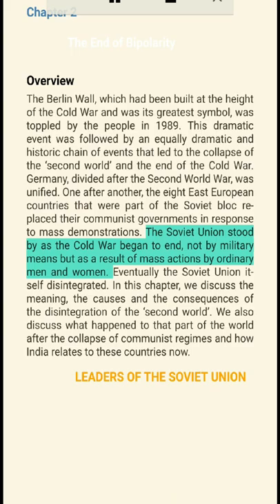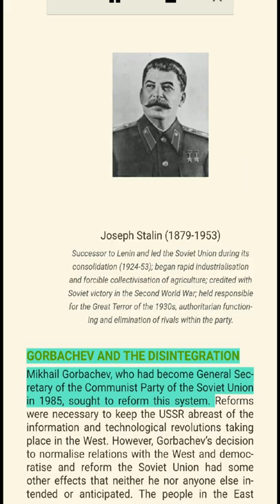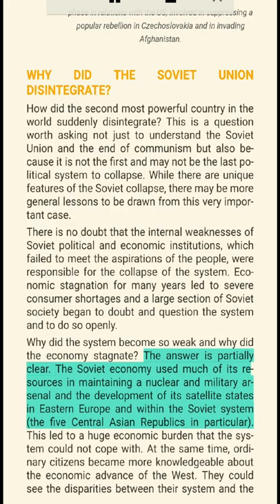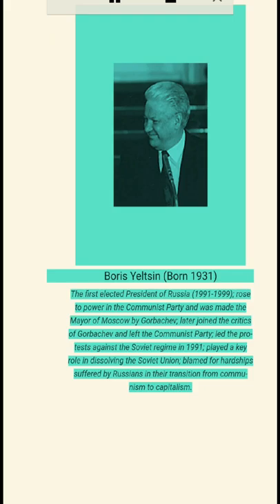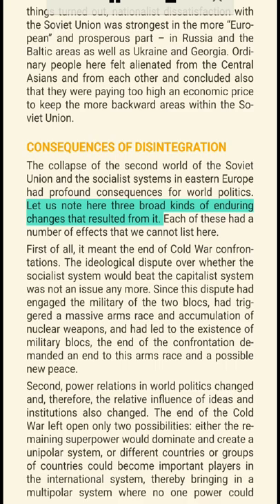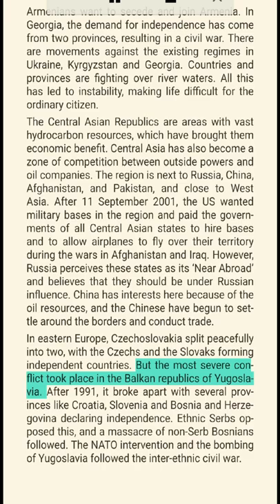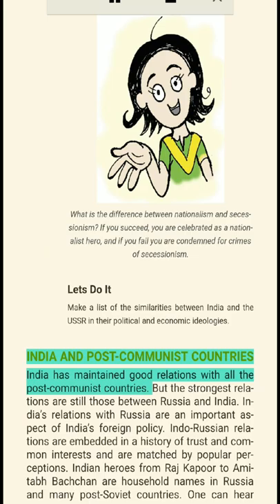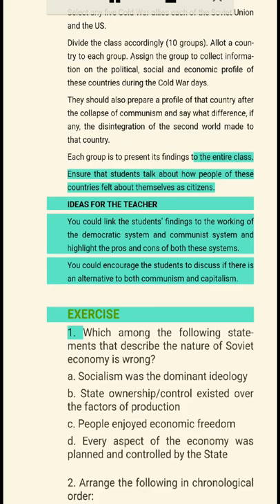Chapter 2 The End of Bipolarity Class 12 Political Science NCERT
This is the audio book version of the 'Contemporary World Politics' Class 12 NCERT book.